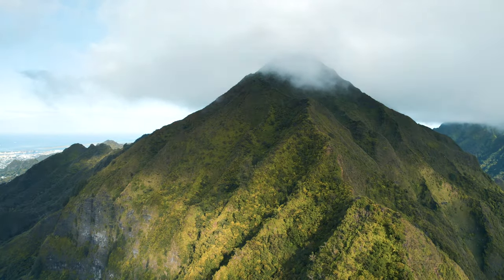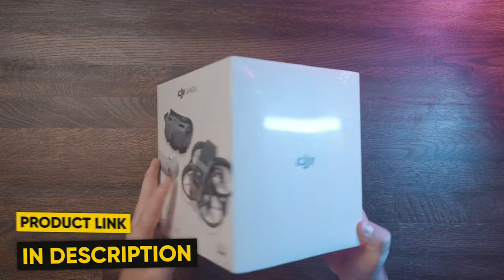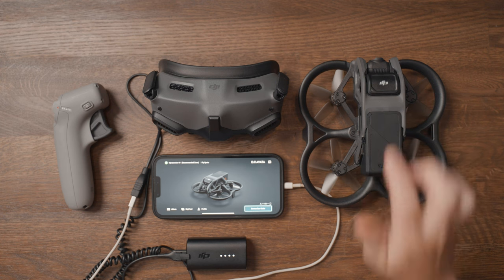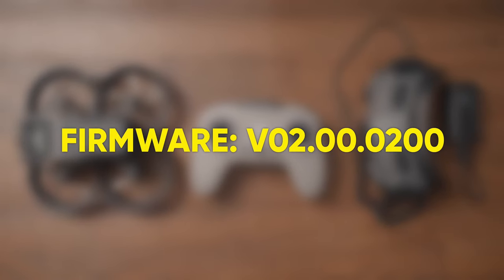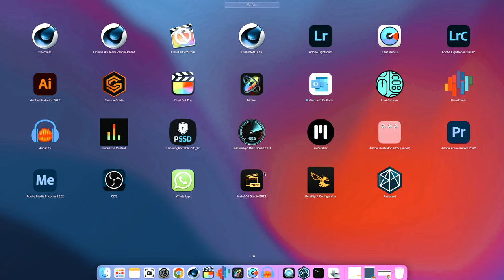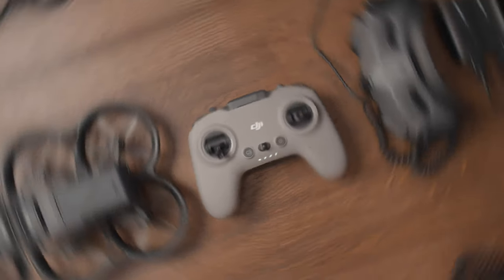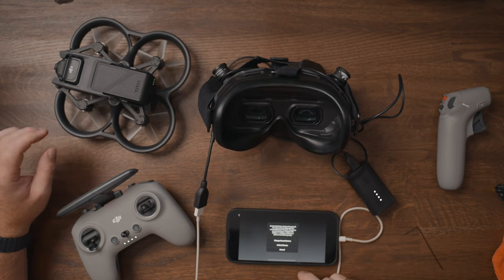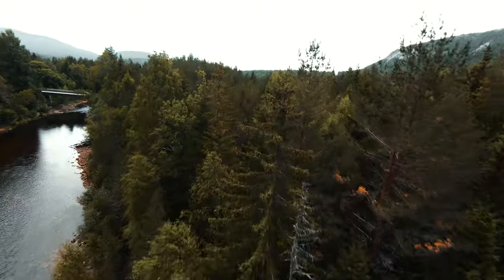How To BIND DJI AVATA to FPV CONTROLLER & GOGGLES V2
2nd iPad
3rd iPad

ACTION CAMERA :

GIMBALS///
Main Gimbal
2nd Gimbal